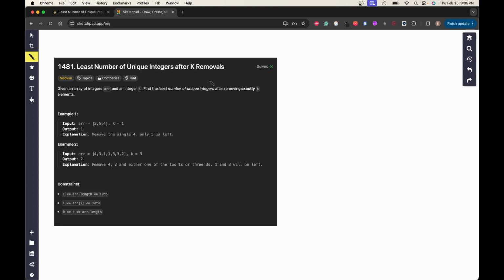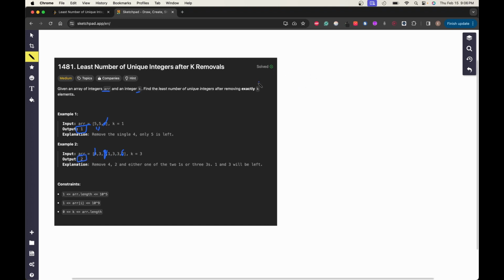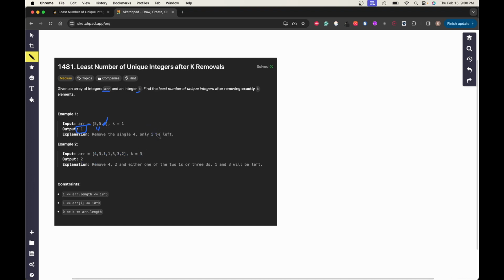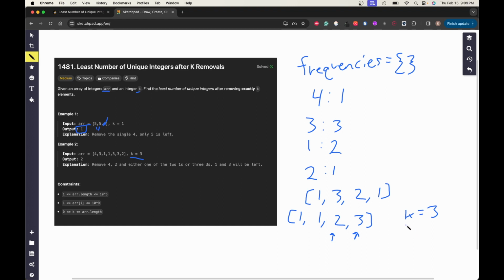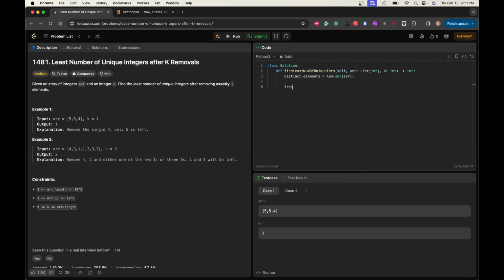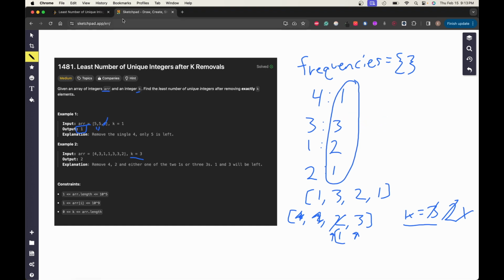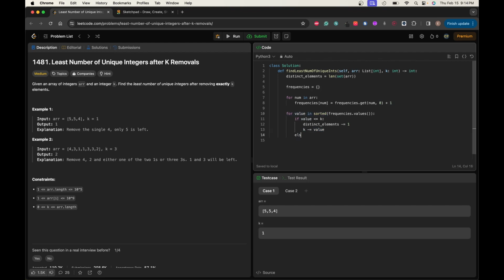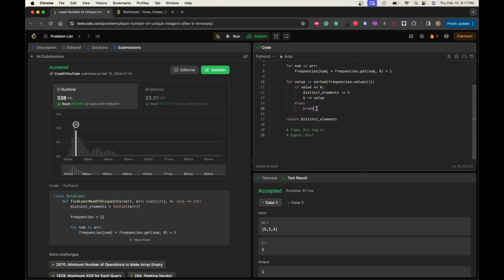Leetcode 1481: Least Number of Unique Integers after K Removals | Python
In this video we do Leetcode 1481: Least Number of Unique Integers after K Removals in Python. This is the Leetcode daily for February 16th, 2024.

Whiteboard - 0:00-4:11
Coding - 4:12-7:58